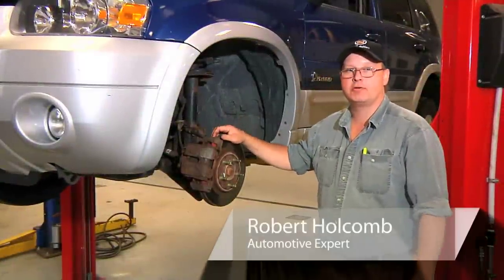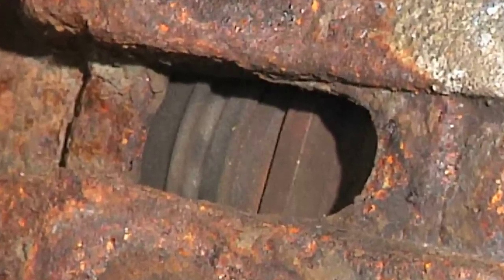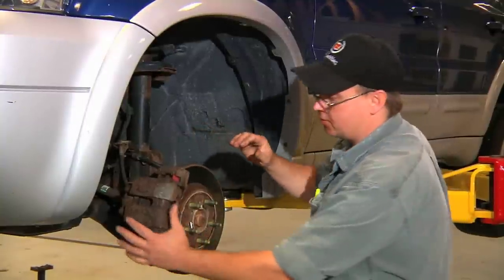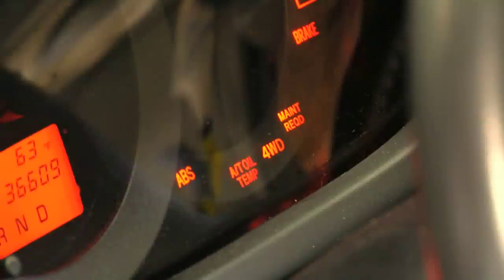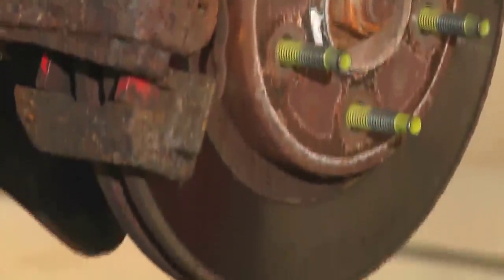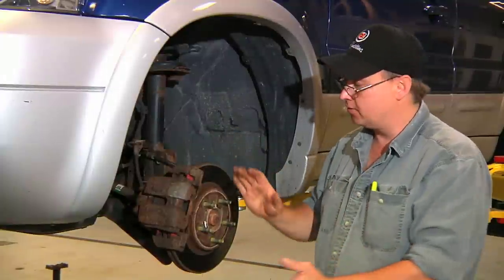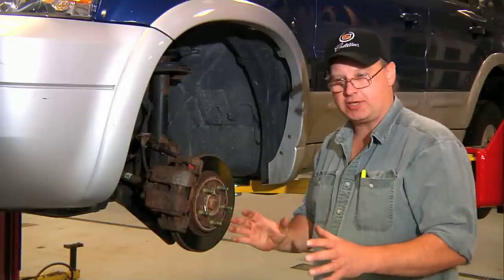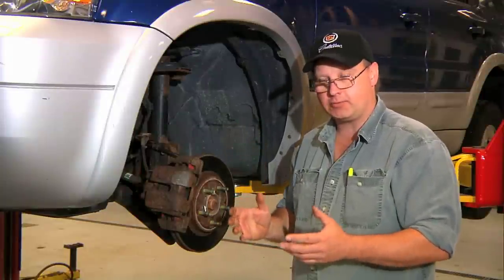ABS Brakes & More : How to Troubleshoot ABS Disc Brakes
Knowing where a problem is originating from is half the battle of fixing it. Troubleshoot ABS disc brakes with help from an expert in the automotive industry in this free video clip.